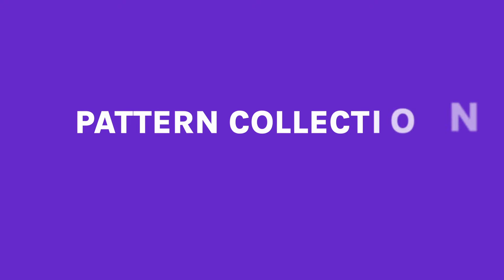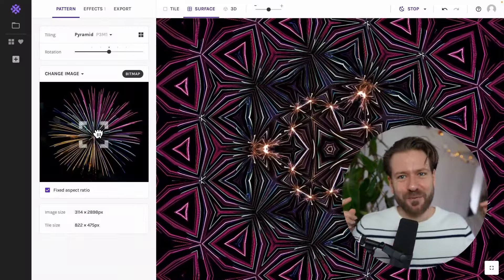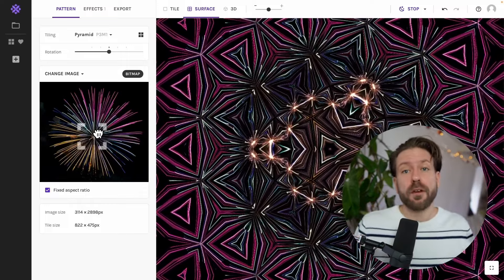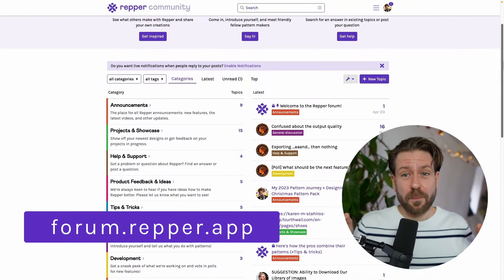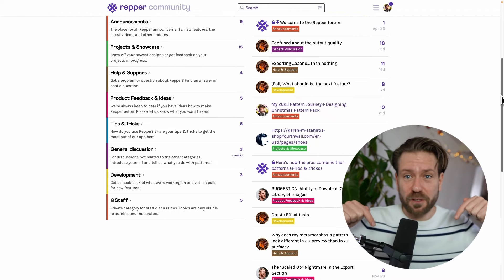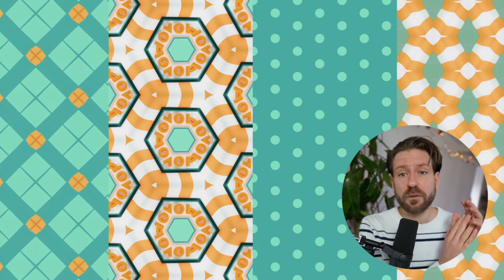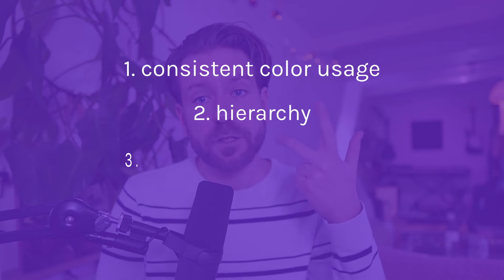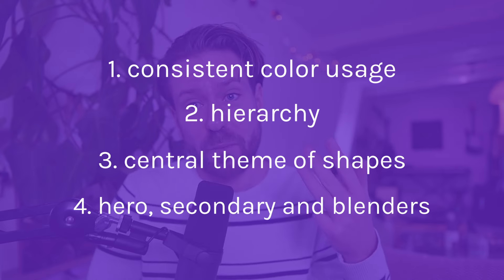Announcing: Pattern Collection Challenge (+ Awesome Prizes!)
The prizes are $150 Zazzle Vouchers. One jury prize and one by public vote. Check out the forum post for all the details!

Last month we released a video on how the pros combine patterns. Now it is your turn to create a strong, coherent collection, and there are amazing prizes available. Head over to repper.app, create beautiful designs, go to the forum post and follow the steps to submit your creations, and win amazing prizes.

Have fun and happy patterning!